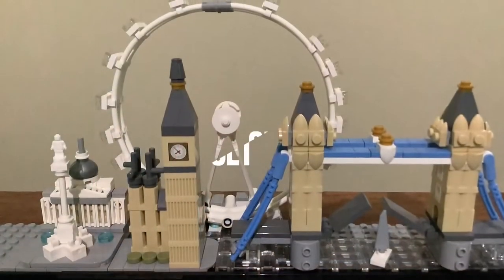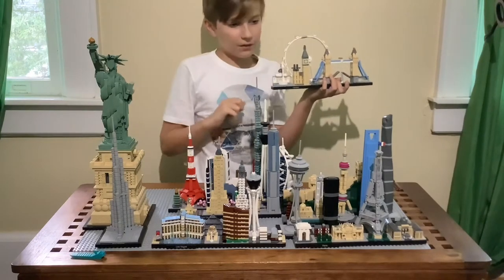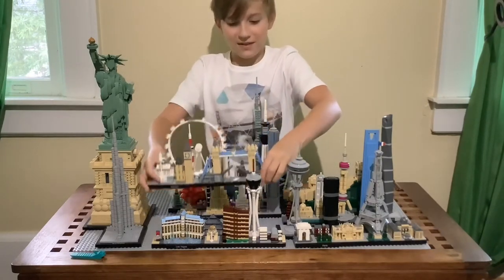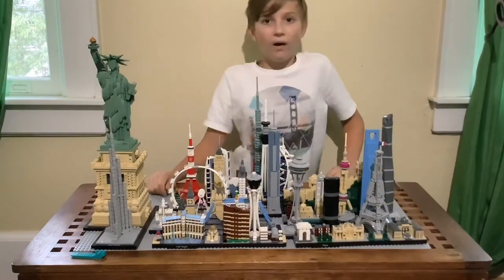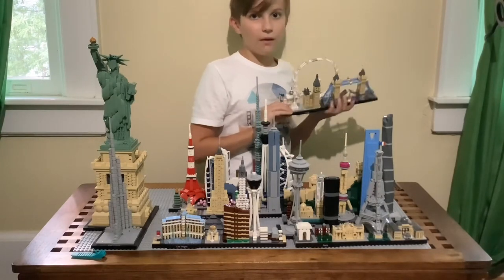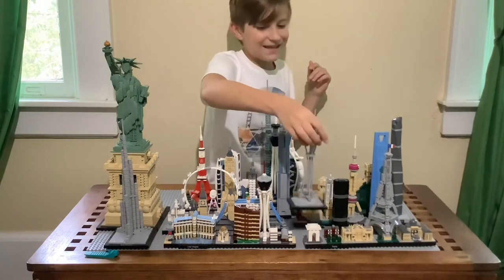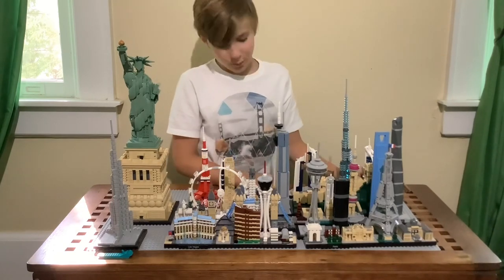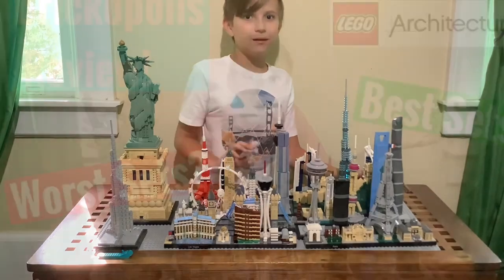Lego Brickopolis Review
My name is Nixon, I’m 11 years old and my channel is called “What’s Up With That?”.  I’m an avid Lego builder, and I love giving Lego recommendations and Lego reviews to friends, family, and schoolmates.
What can you expect from my Lego reviews?
I hope to tell you everything you need to know about a Lego set.  You’re busy and you have lots of choices of Legos to build.  You don’t want to waste any time figuring out a good Lego set.  That’s where I come in to help.   I will let you know what’s good, what’s not so good, and what’s rotten.  (However, I don’t plan on building ANY rotten Legos, and neither should you!)
What kind of Legos do I like?
I enjoy a wide variety of Legos, especially Lego Architecture sets.  I have built most of the Harry Potter Lego sets, a few Marvel Lego sets, a few Star Wars Lego sets, and recently I’ve been some 3-in-1 sets as well.